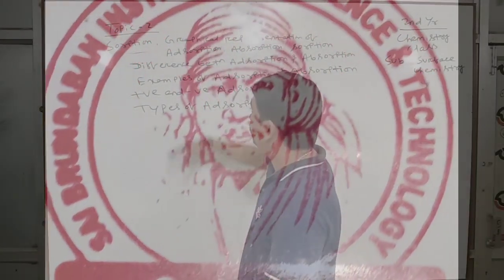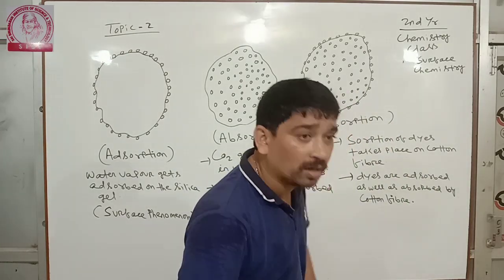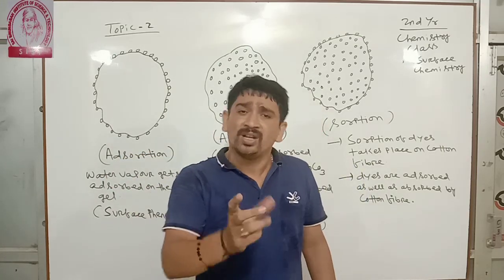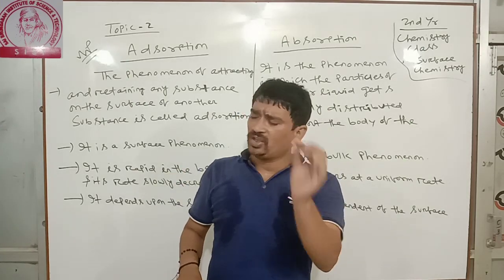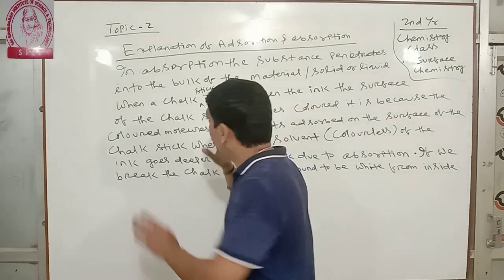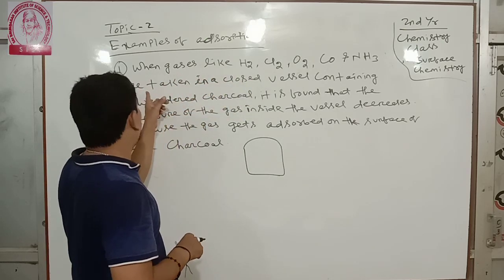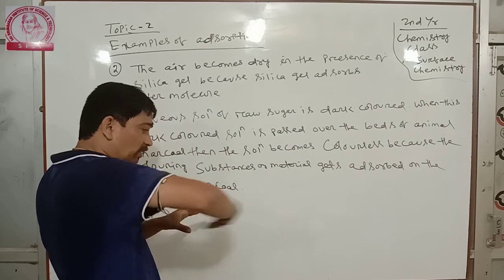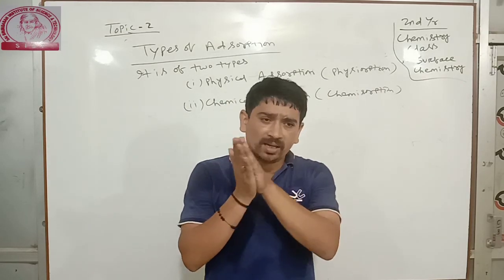2nd year chemistry class 11